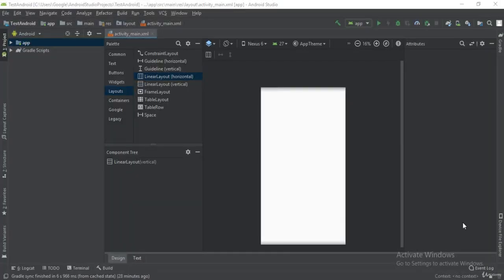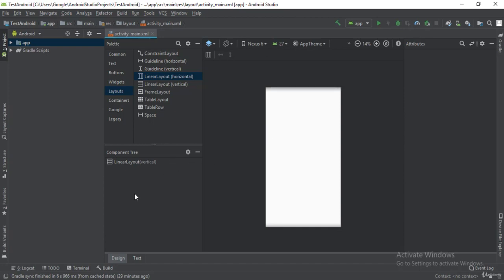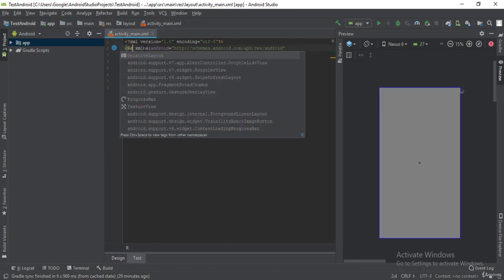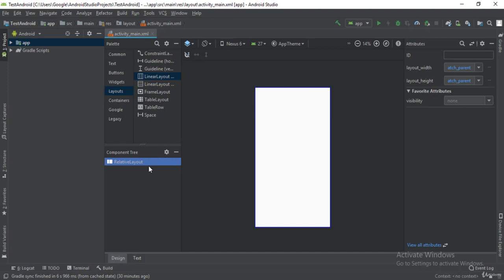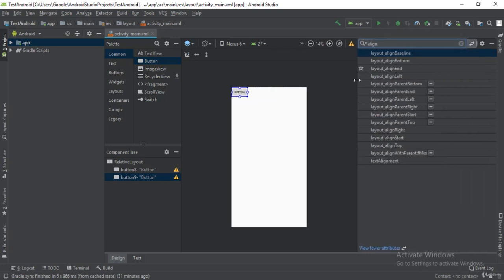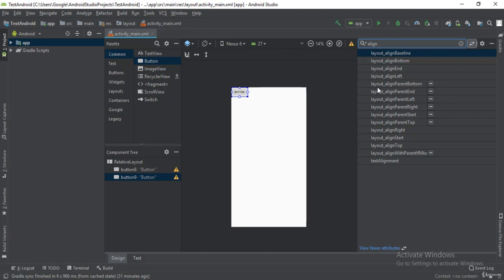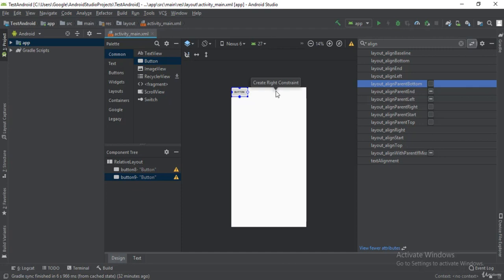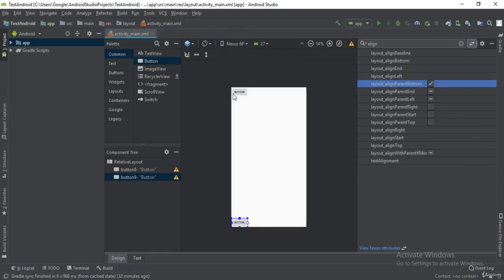8 Third Type of Layout in Android